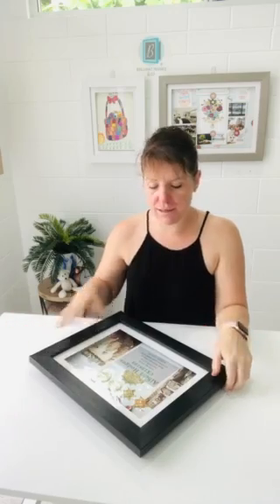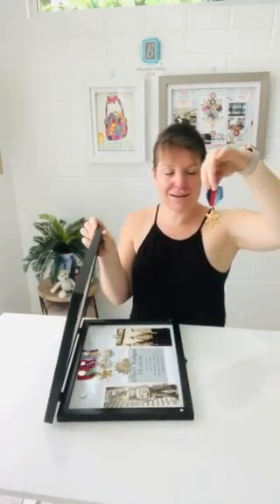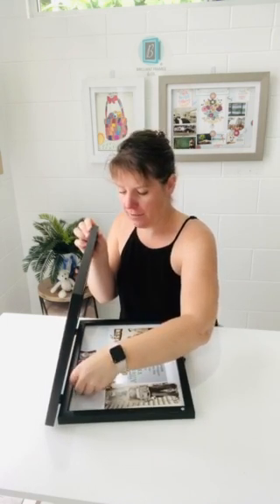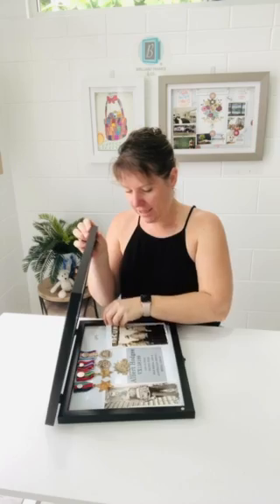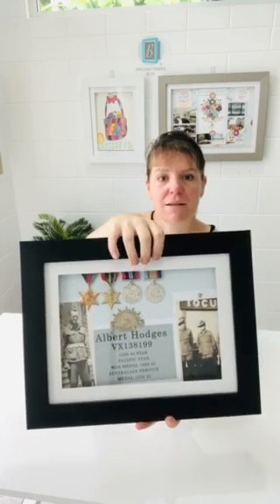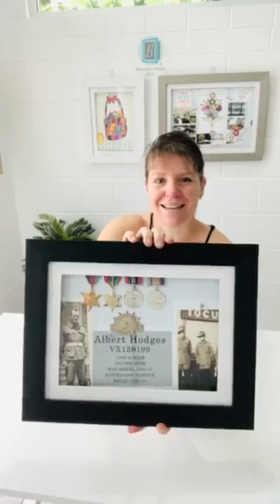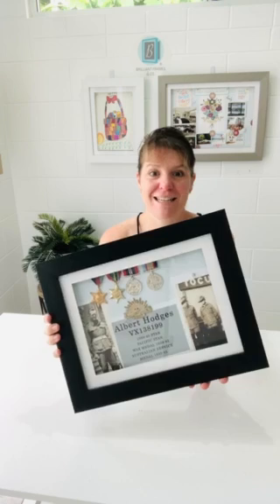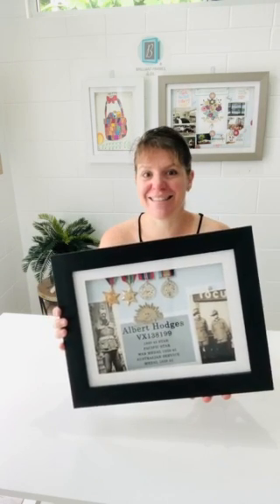How to frame and display war medals for Anzac day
How to frame and display war medals using a Brilliant Frame.